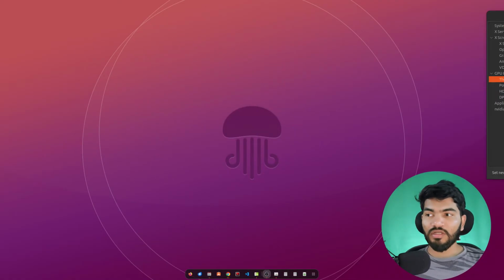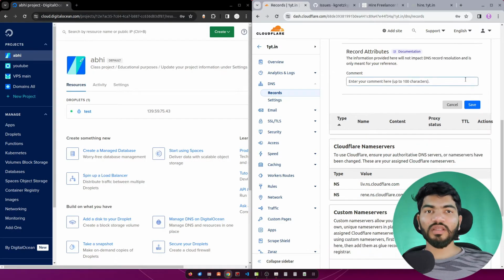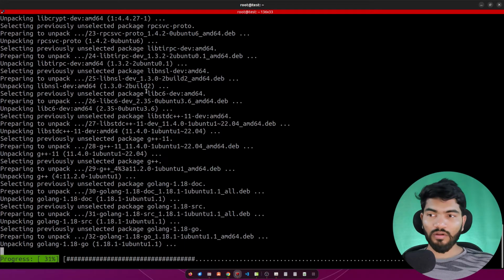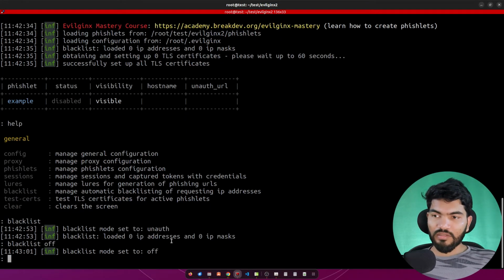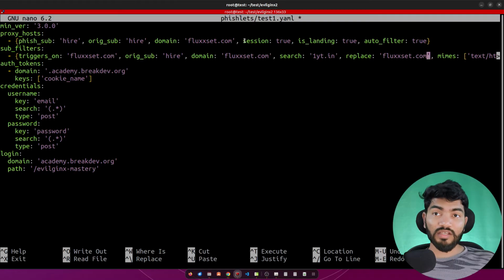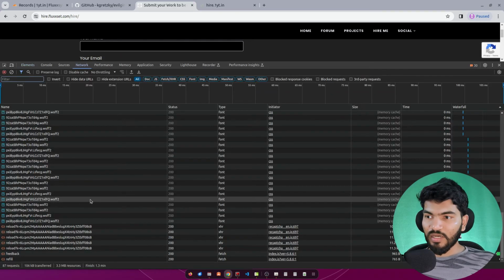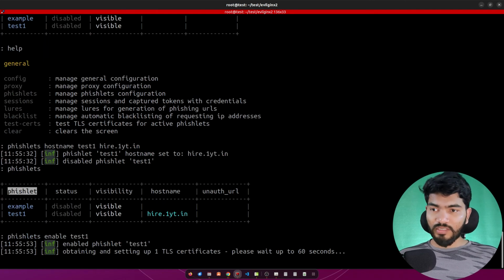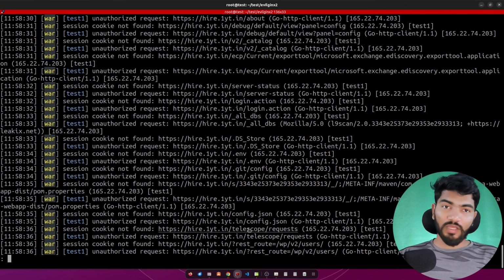Setting Up and Using Evilginx 3.0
TIME STAMPS
0:00 Intro
0:56 What is Evilgnex
2:31 Setting up server
10:44 Adding config
12:56 creating phishlet
25:24 Testing